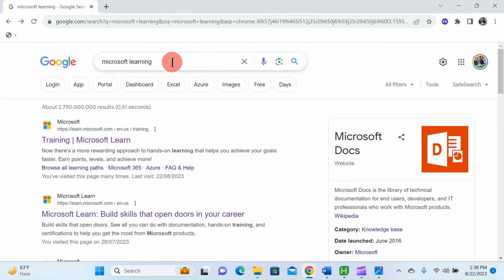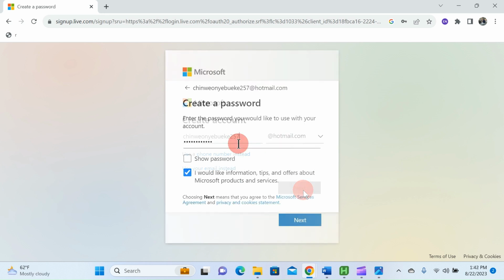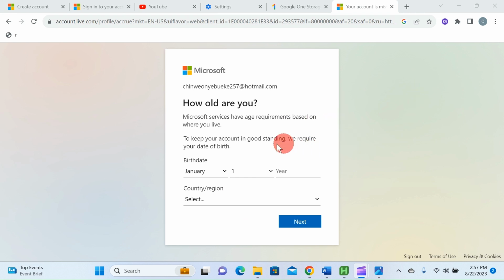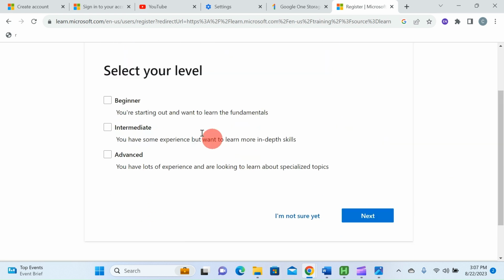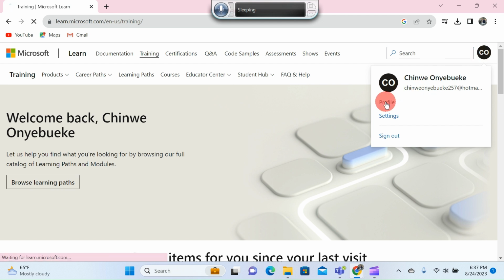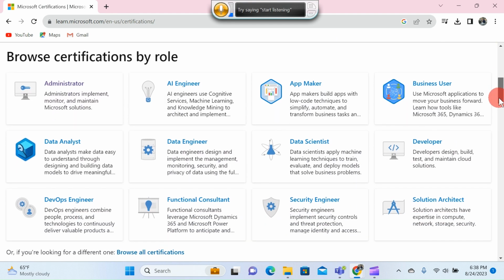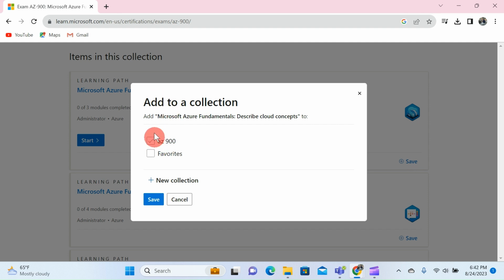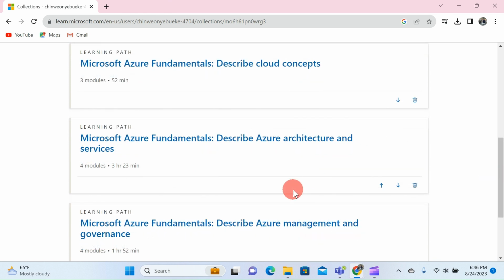Signing or Creating Microsoft Learn Account | organize learning Pathway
This video aims to guide you through the process of creating or signing into a Microsoft Learn account and efficiently organising your learning pathway!. By doing so, you'll access many free online courses that can enhance your skills and knowledge in your chosen field or career path.  Whether you are new to Microsoft technologies or looking to advance your skills, Microsoft Learn is the perfect platform to achieve your goals.

Remember to leave your comments, give it a thumbs-up, share it with others, and hit the subscribe button on my channel to stay updated with more educational content as it unfolds.